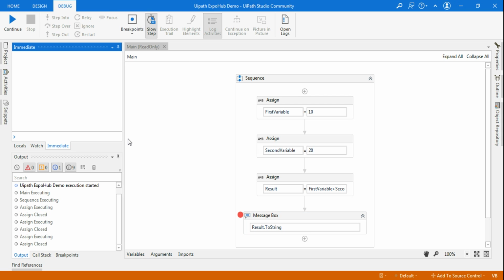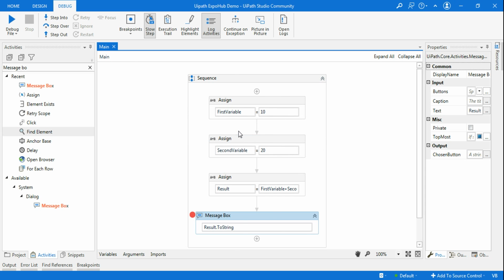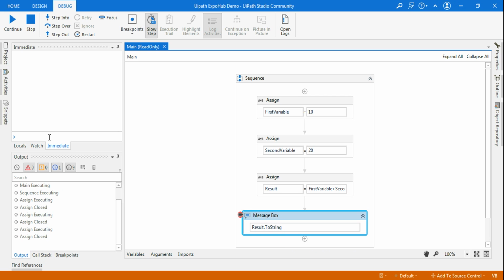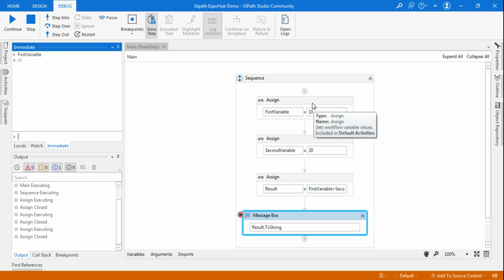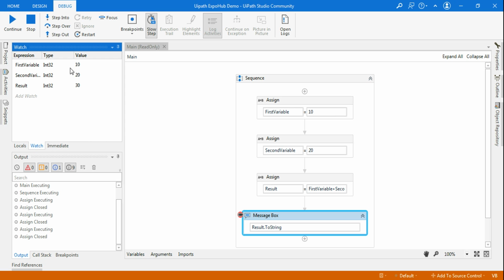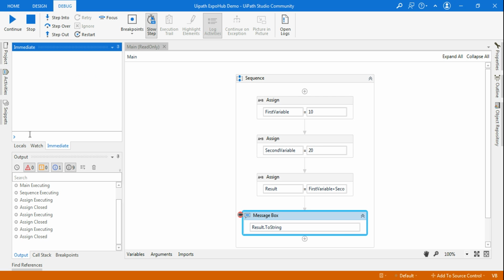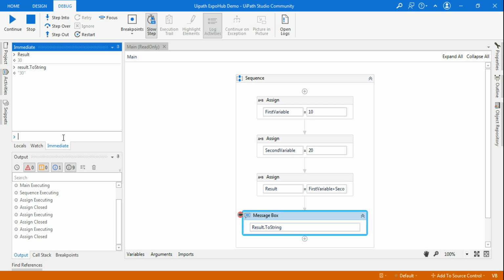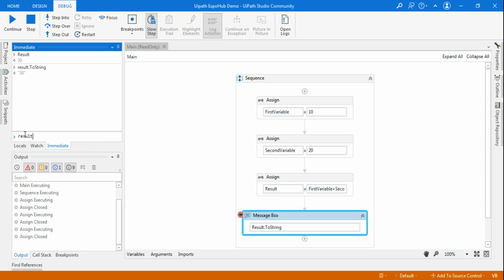The Immediate Panel in UiPath | By Rakesh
: The Immediate panel is only visible during debugging, and it can be used for inspecting data available at a certain point during debugging. It can evaluate variables, arguments, or statements. Type the variable or argument name in the Immediate window and press Enter. Watch our entire video which explains this in detail. Understand everything practically and I hope this will add knowledge in your UiPath learning journey.